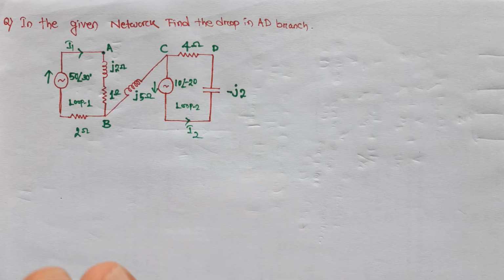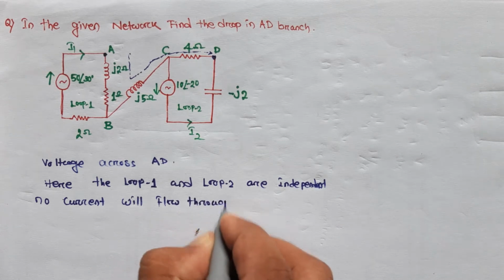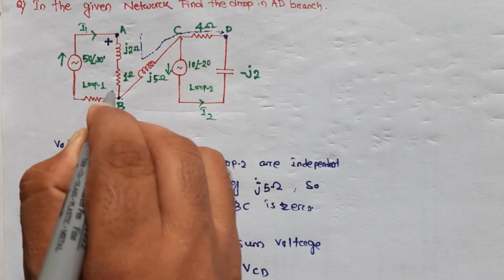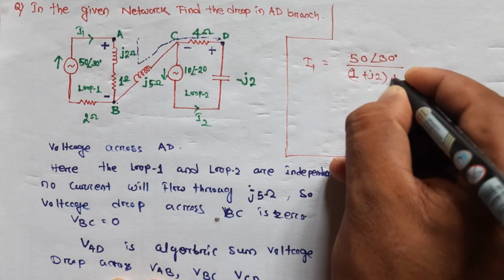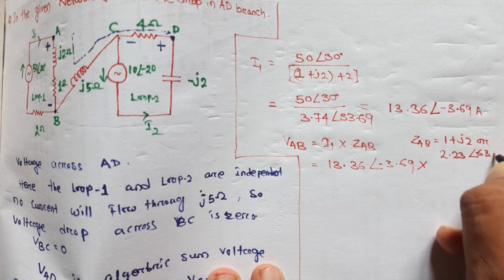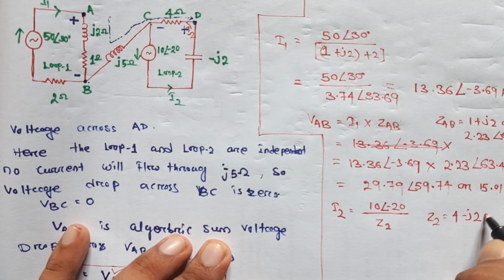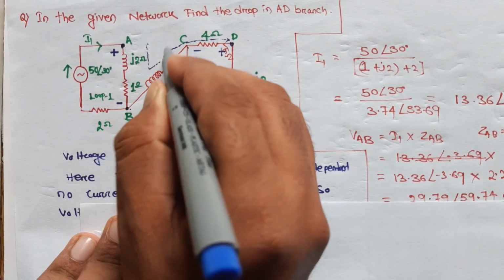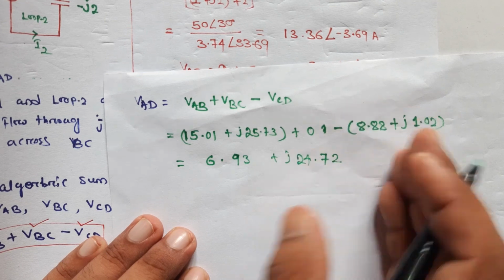R-L-C Circuit Problem-5||AC Analysis Circuit Problem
R-L-C Circuit Problem
In this video we are going solve another problem that related sinusoidal steady state analysis